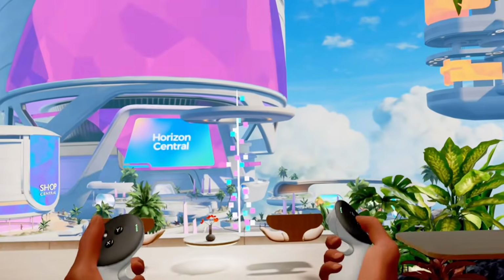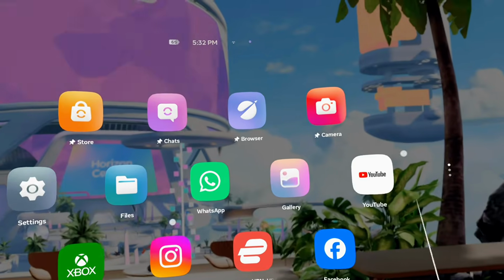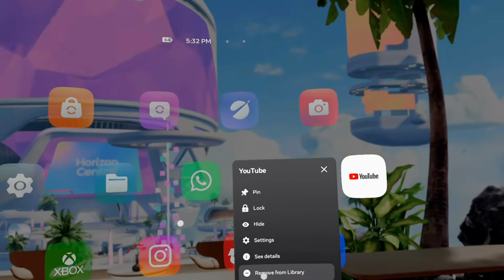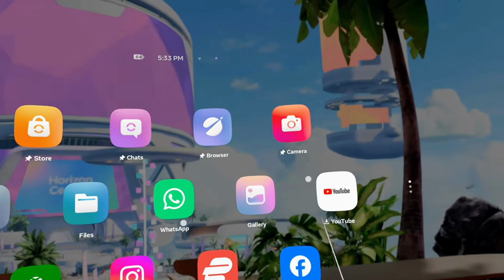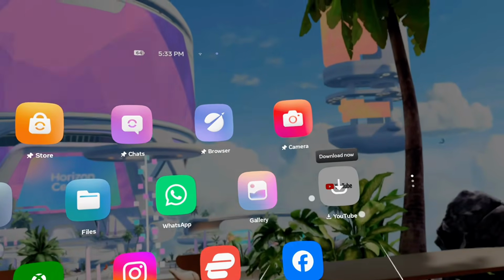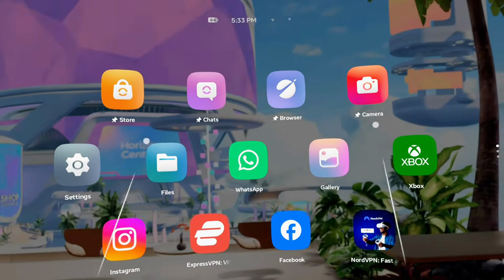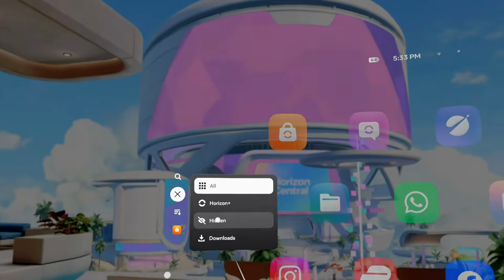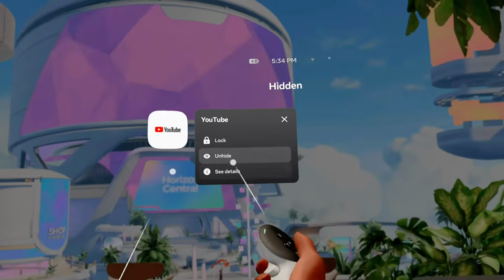Meta Quest 3 & 3S: How to Uninstall And Delete Apps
In this video, I will show you how to uninstall and delete apps and games on your Meta Quest 3 and Meta Quest 3S step by step. If you’ve been looking for a way to remove apps, free up storage space, or clean up your apps library, this tutorial will guide you through the exact process. With the latest Meta Quest update, the method to delete apps and games has changed, and I will walk you through the new and easiest way to uninstall any app or game and remove it completely from your apps menu.

Whether you want to manage your storage, remove unused VR apps, or organize your Meta Quest library, this video covers everything you need to know to delete apps quickly and efficiently on Meta Quest 3 and Meta Quest 3S.